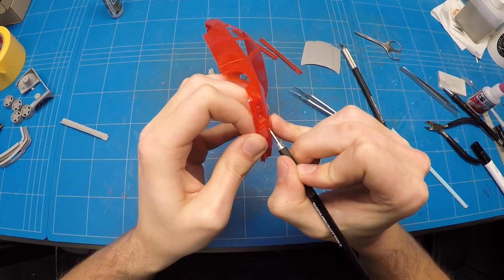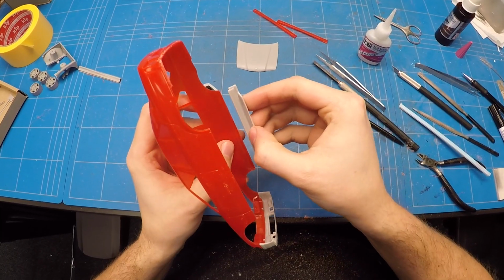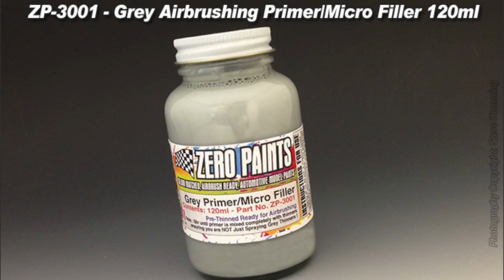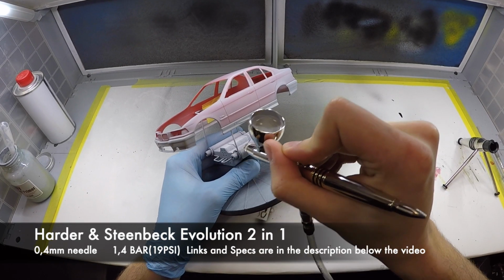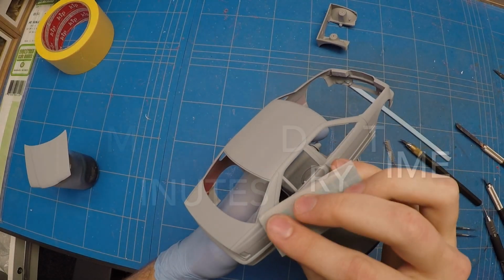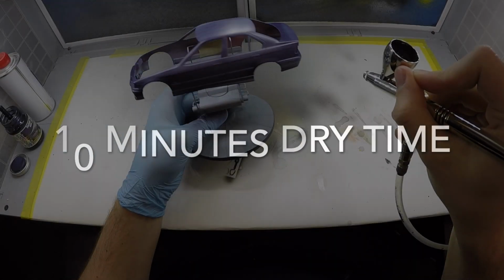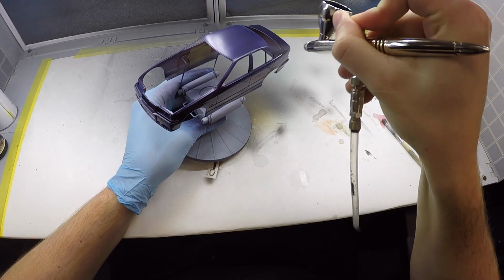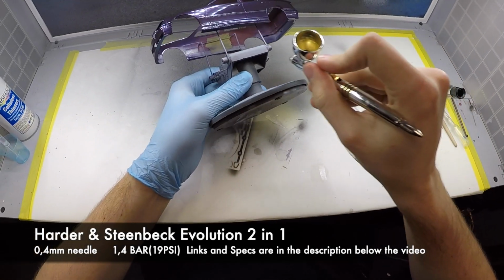USCP/Hasegawa: BMW E36 M3 Part 1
My airbrushes and setup:
1BAR(20PSI) of air pressure through the gun.

Camera Gear: